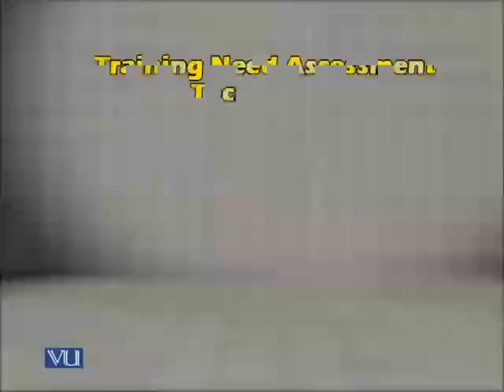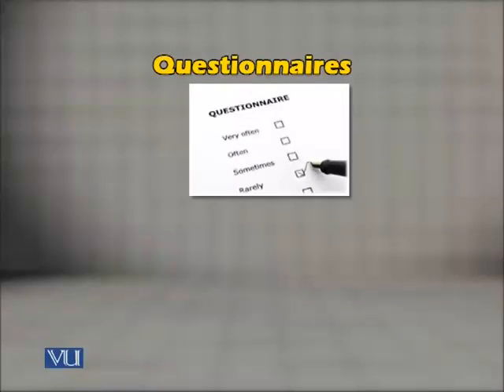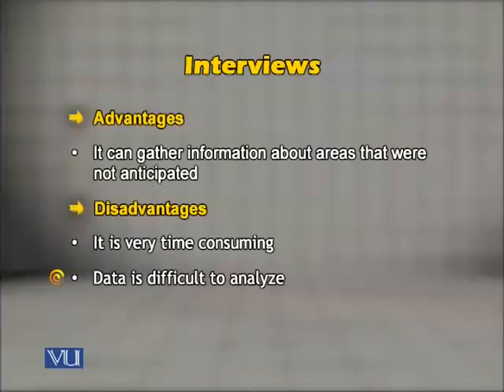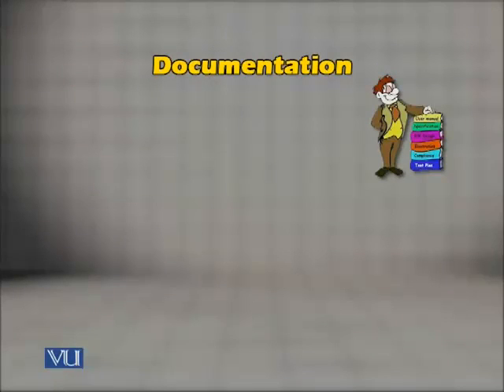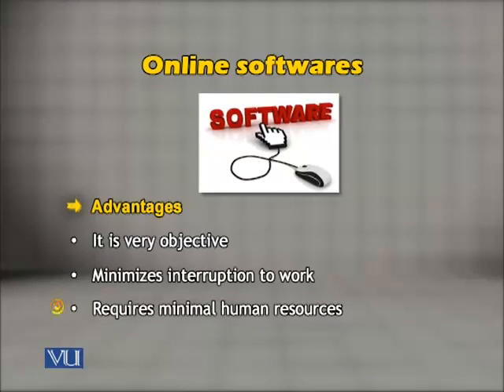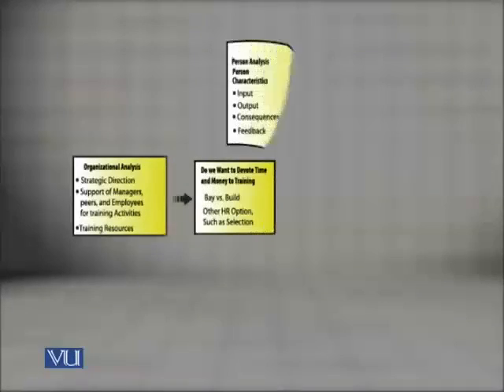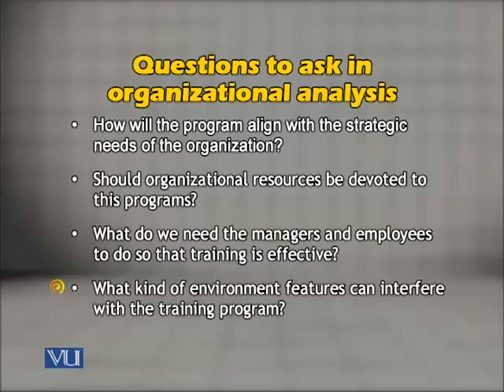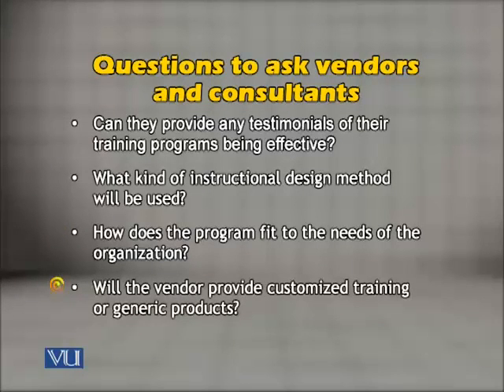HRM617_Lecture11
HRM617 - Training and Development